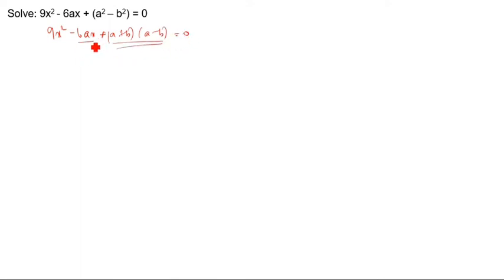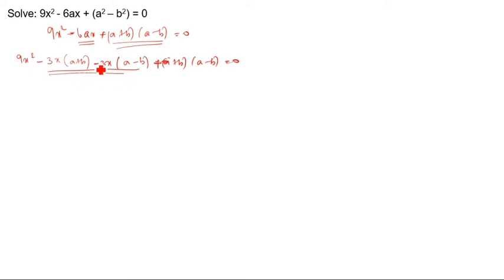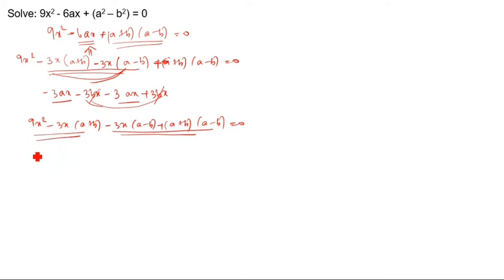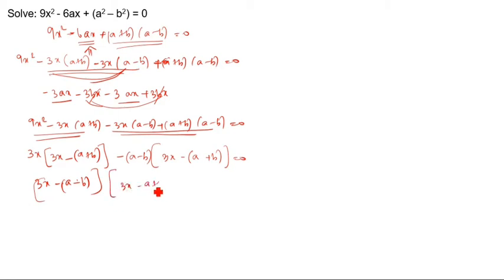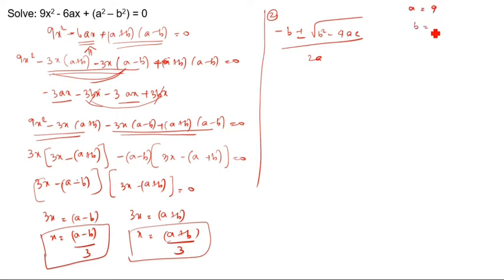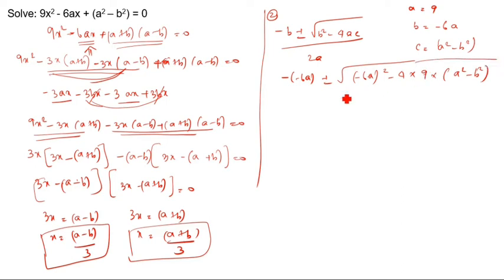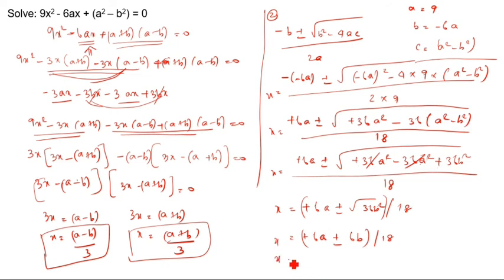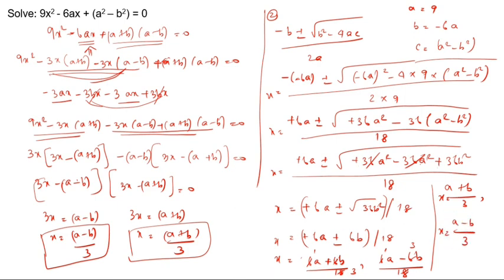Solve: 9x^2 - 6ax + (a^2 - b^2) = 0 / How to solve quadratic equations by factorization method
Quadratic Equation  CBSE Class 10 / Important Board Exam Math Problems for 2021 / Different way to solve quadratic equations / Solving Equations in Quadratic Form / How to solve quadratic equations by factorization method

Solve: x2 + 5x - (a2 + a - 6) = 0 / Quadratic Equations Class 10 / Standard Basic Important Question / Quadratic Equation CBSE Class 10 / Important Board Exam Math Problems for 2021 / Quadratic Equations

Can you solve this quadratic equation by completing the square method / Solve by completing the square- step-by-step technique /  Learn how to solve a quadratic by completing the square with fraction / Solving Quadratic Equations